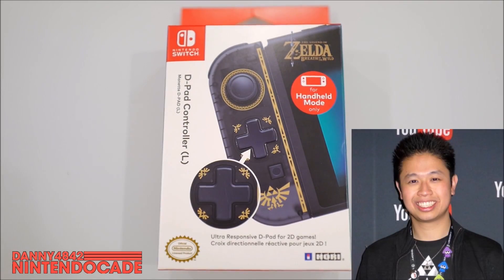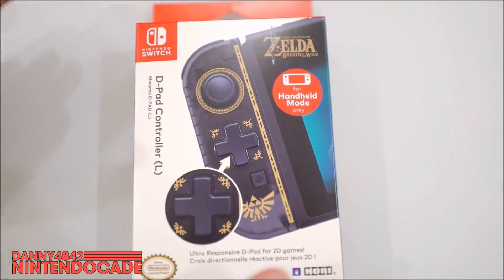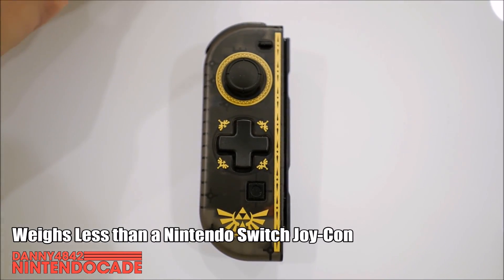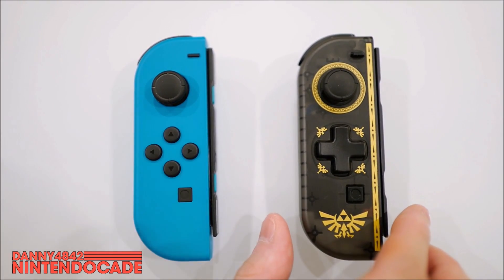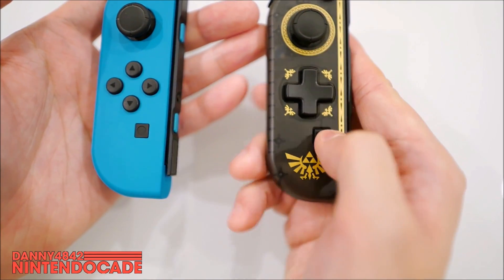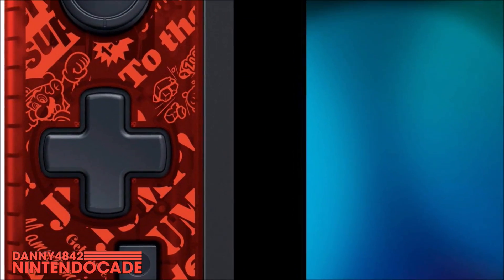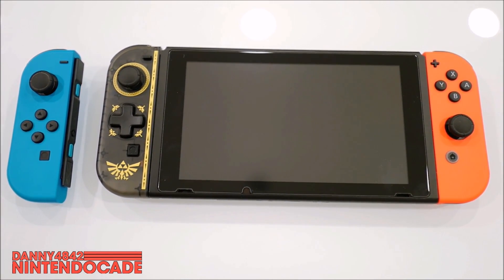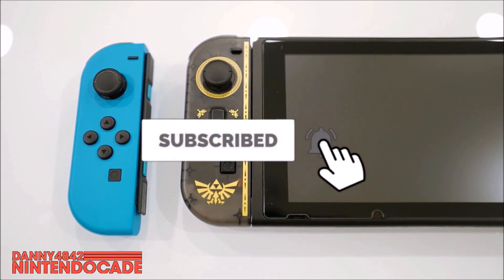OFFICIAL Zelda Breath of the Wild JOY-CON with D-Pad Controller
Nintendo partnered with Hori to release The Legend of Zelda Breath of the Wild D-Pad controller for the Nintendo Switch. See the unboxing and hands-on look at this interesting “Joy-Con” controller featuring a D-Pad. It is perfect for fighting games, the Arcade Archives library on the Nintendo eShop, or any game that uses the D-Pad.

► PURCHASE The Legend of Zelda: Breath of the Wild Hori D-Pad Controller

► PURCHASE Super Mario Hori D-Pad Controller: